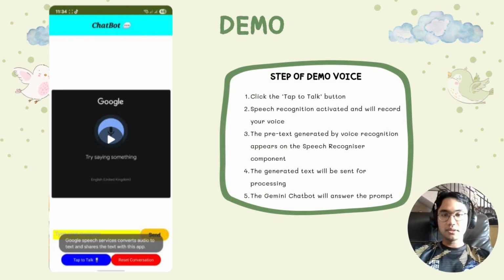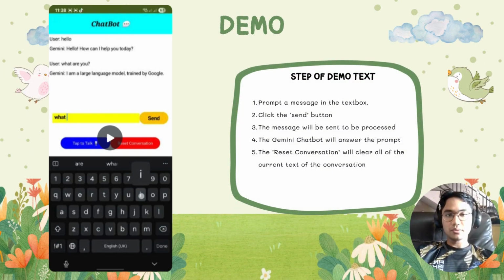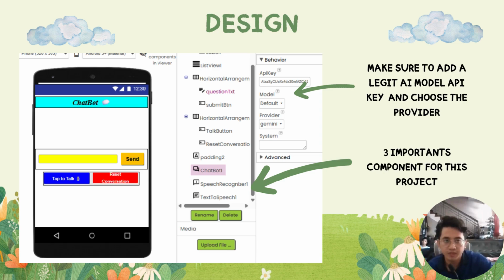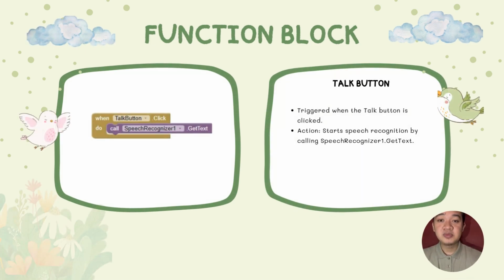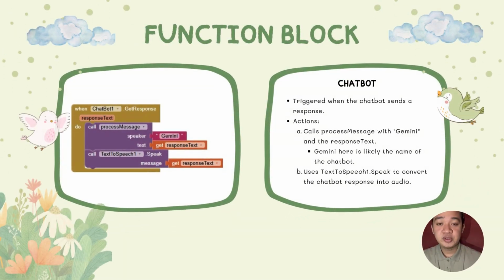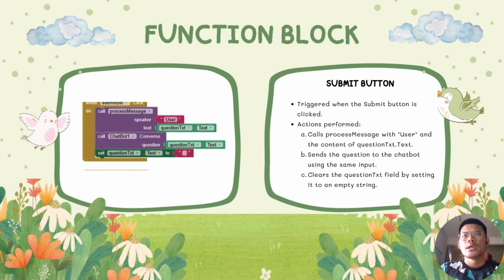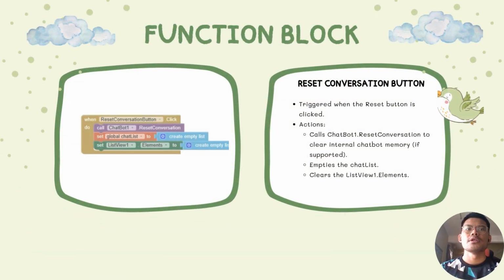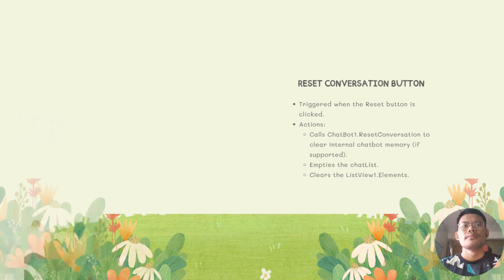Chatbot MIT App Inventor Group Project Presentation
Making a Gemini AI chatbot that receives text and voice prompts from the user using MIT App Inventor.